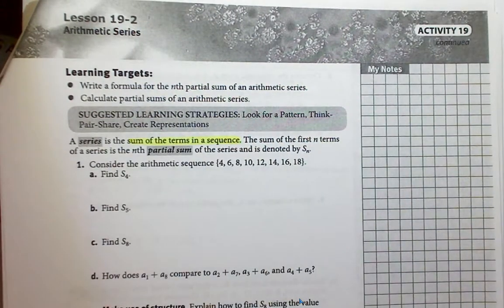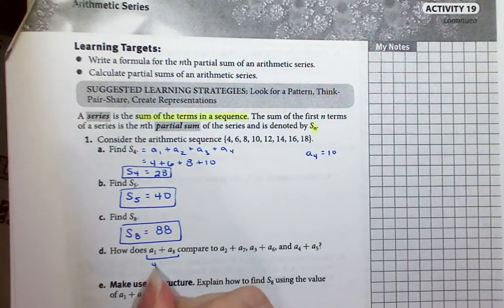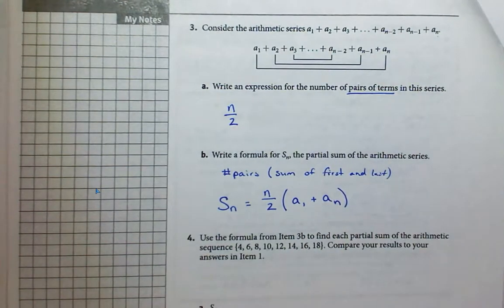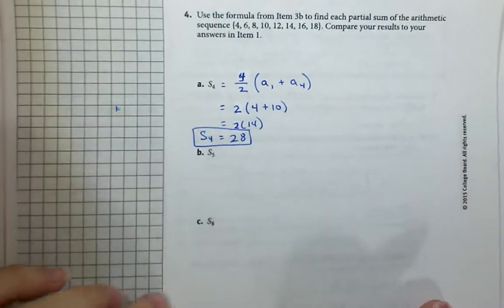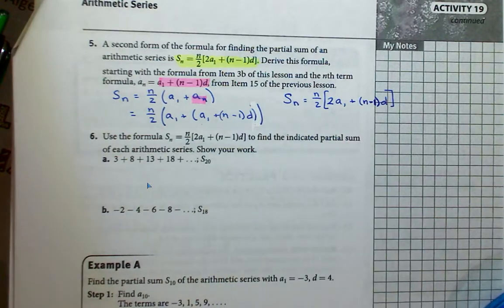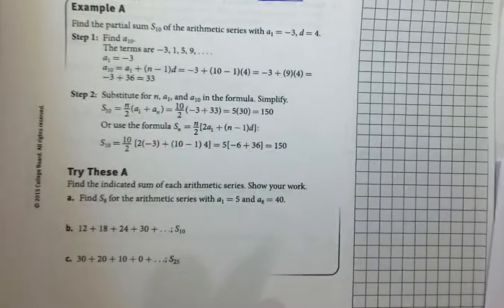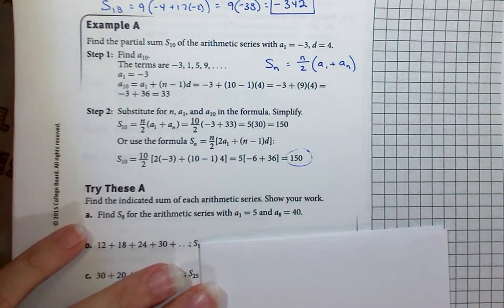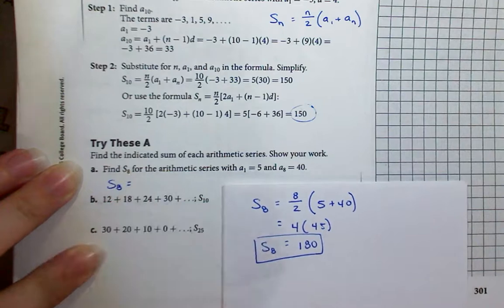Alg. 2 SB Lesson 19-2 Arithmetic Series